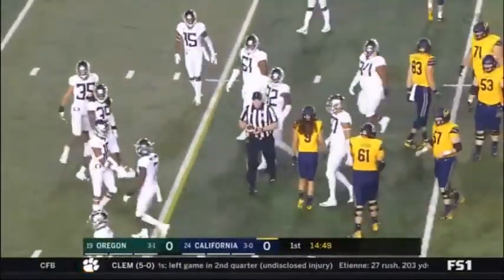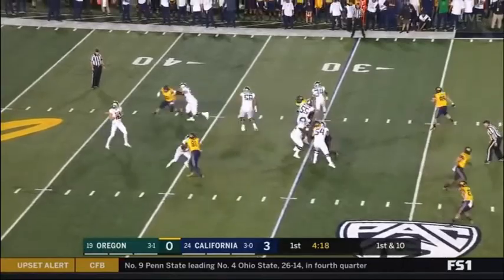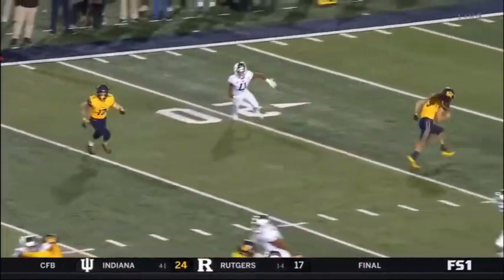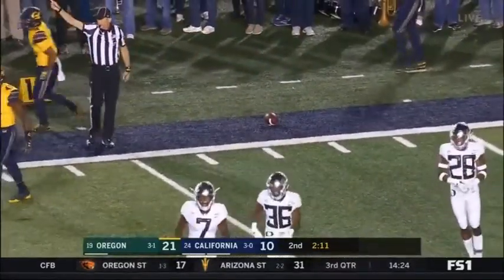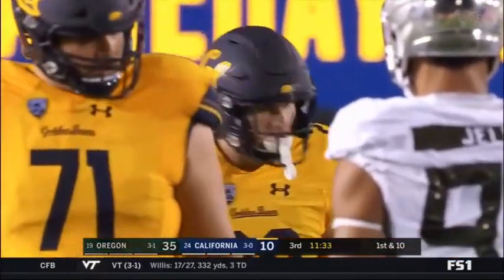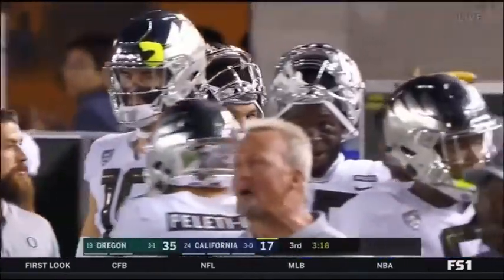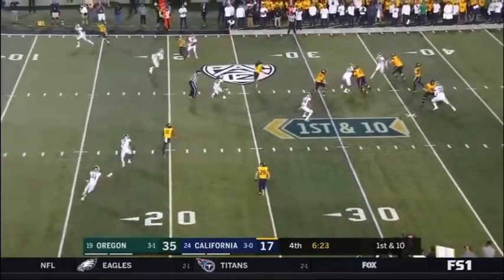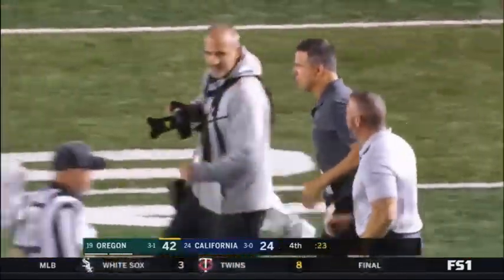2018 (5) - #19 Oregon at #24 Cal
- Former Oregon player Justin Wilcox was in his 2nd year as HC at Cal
- Oregon QB Justin Herbert was coming off his 2nd 300+ yard-passing game. It was the first time in his career he had back-to-back 300+ games
- Mario Cristobal was in his 1st year as Oregon HC
- Justin Hollins [Oregon] was the only player in the country to have a full QB sack in each of the four previous games
- this was the 1st time since 2007 that both teams would meet as ranked teams